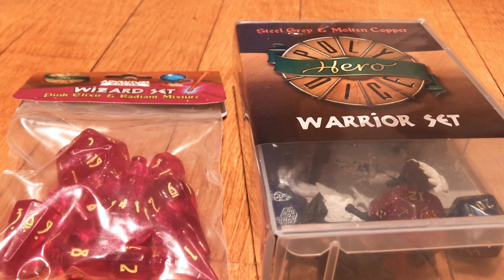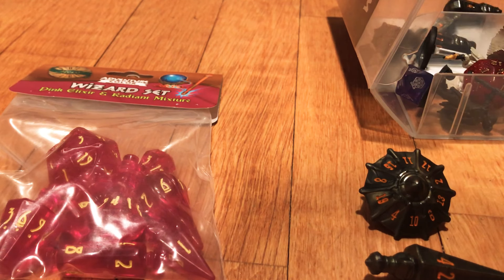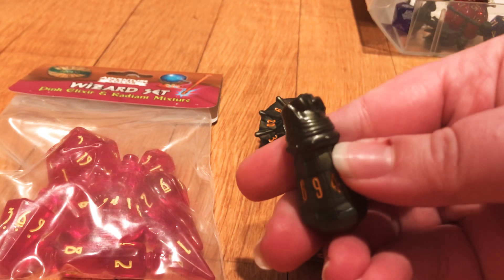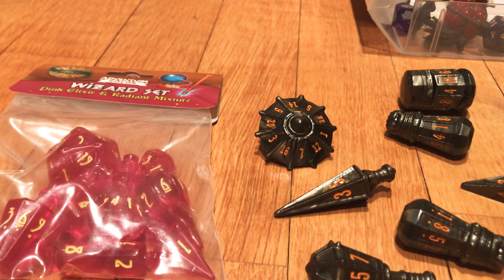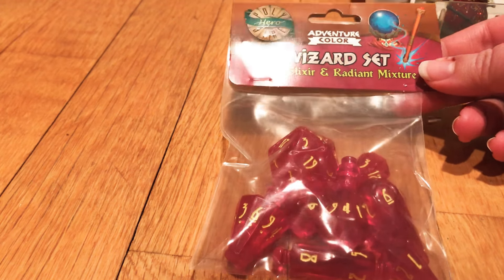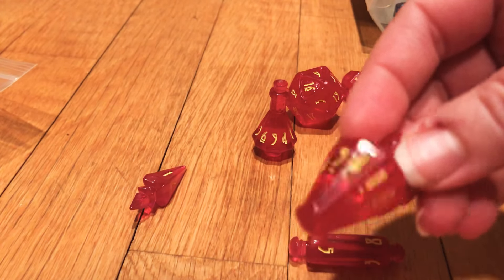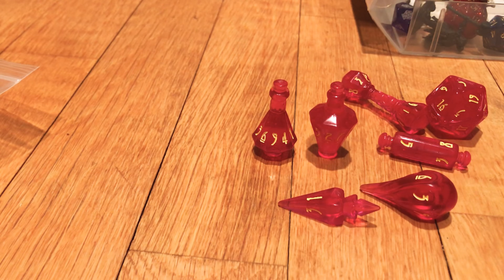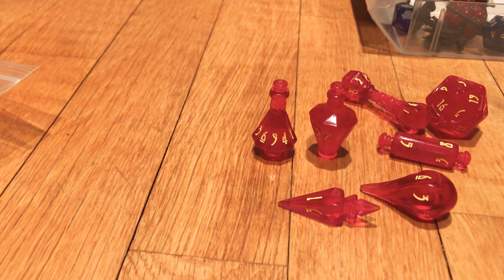Polyhero Wizard dice set review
See more of my collection at battlecrazed-axe-mage.tumblr.com